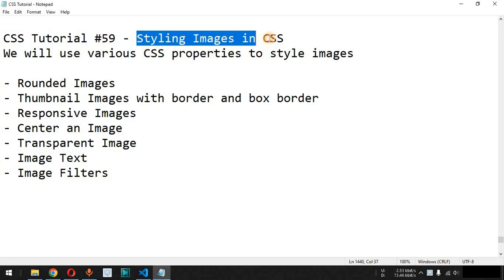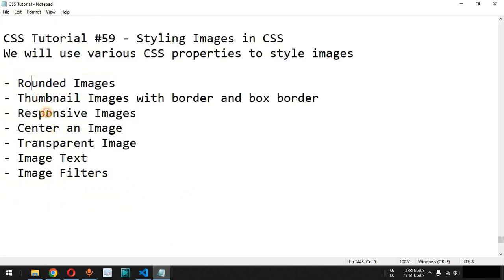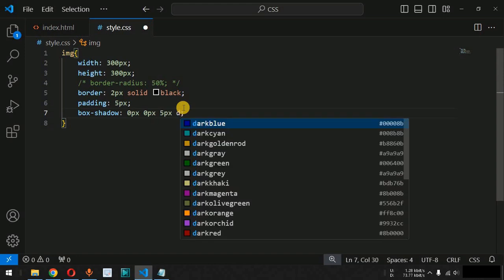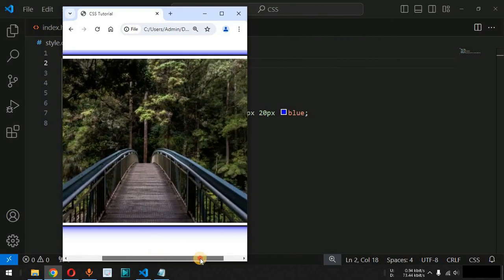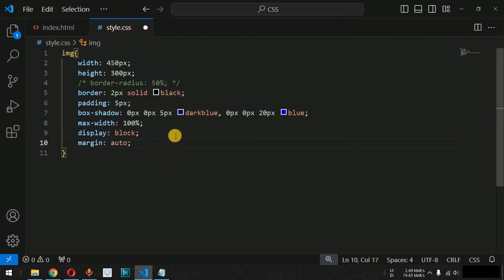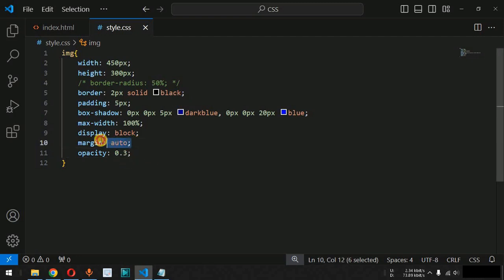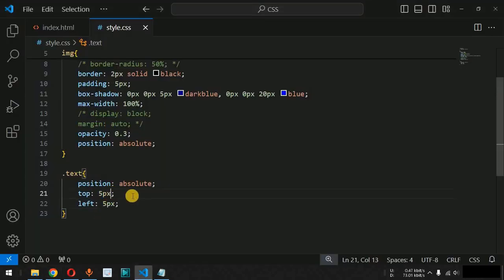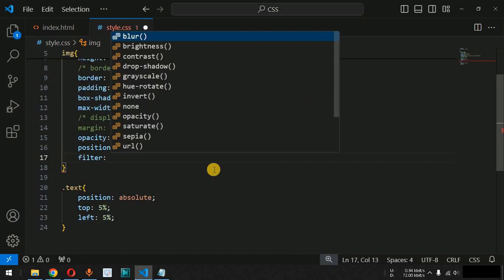CSS Tutorial #59 - Styling Images in CSS | Programming For Beginners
In this video by Programming for beginners we will see Styling Images in CSS with the help of examples

We will use various CSS properties to style images

- Rounded Images
- Thumbnail Images with border and box shadow
- Responsive Images
- Center an Image
- Transparent Image
- Image Text
- Image Filters